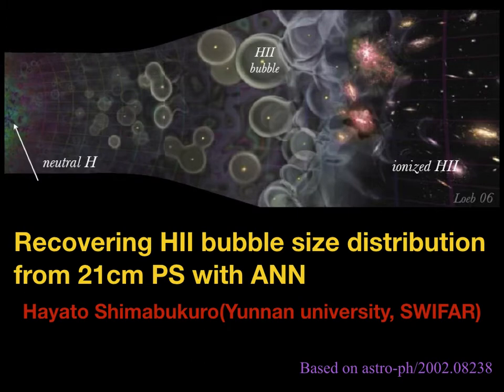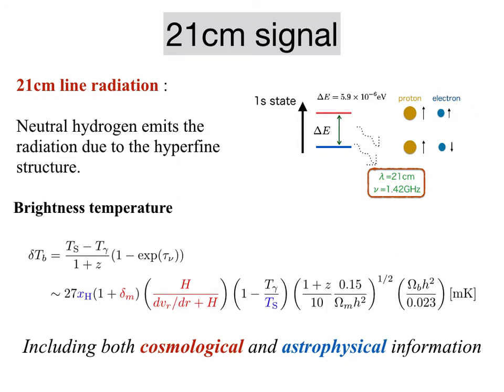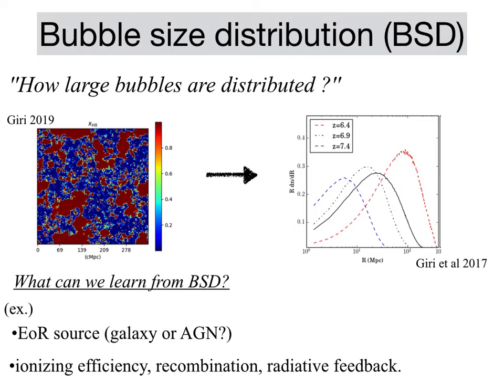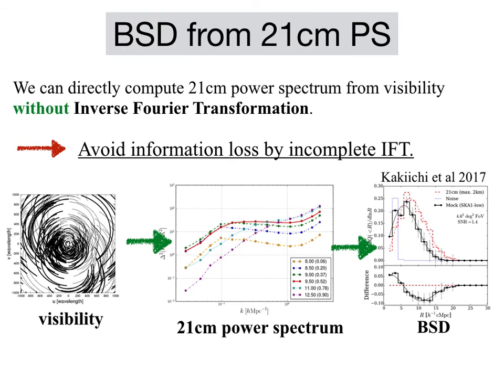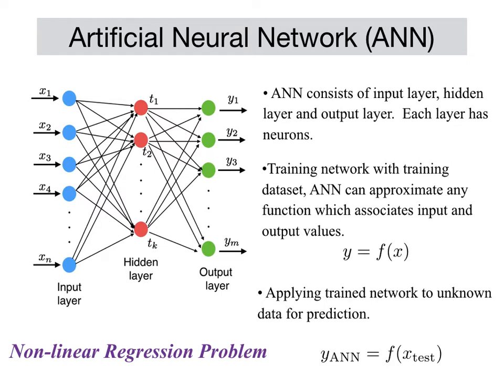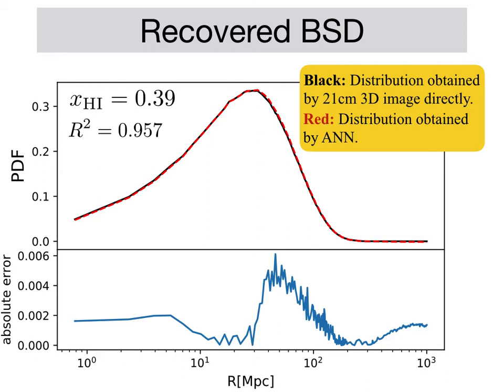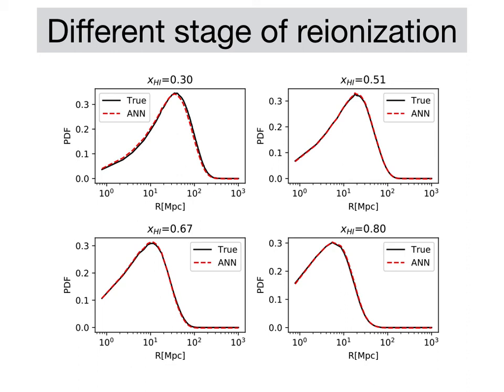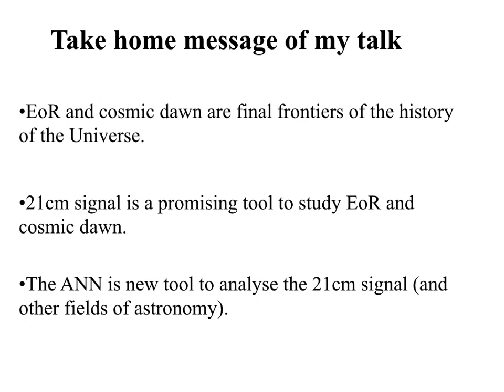Recovering HII bubble size distribution from 21cm PS with ANN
This is a presentation by Hayato Shimabukuro